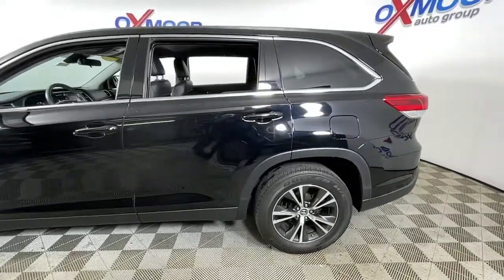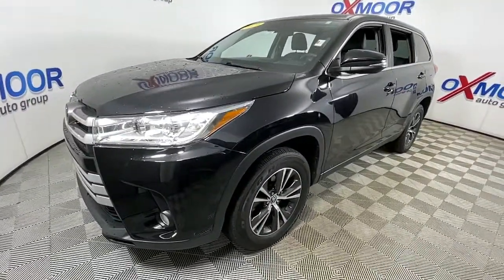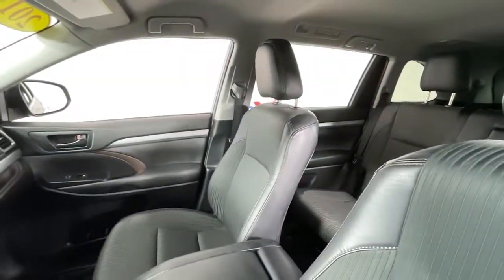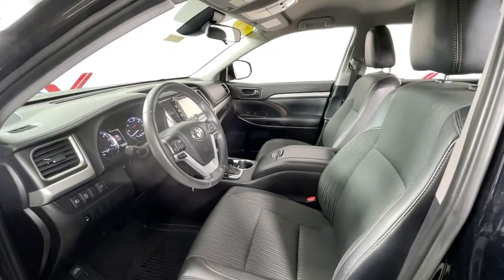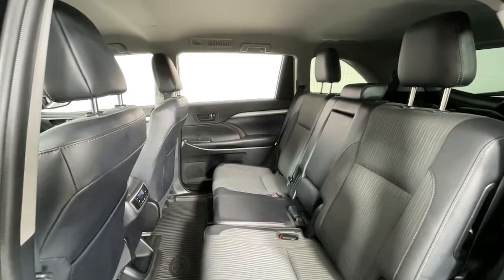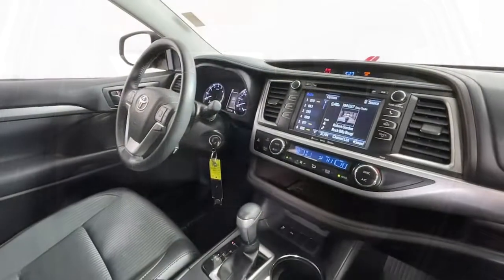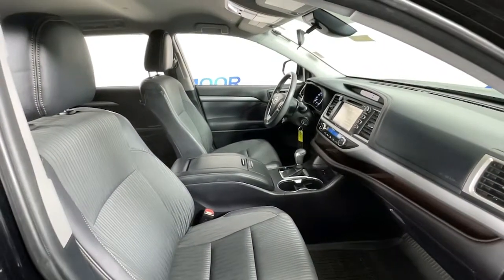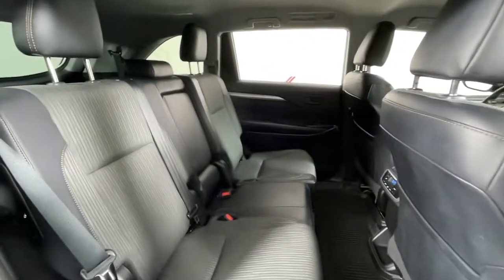2019 Toyota Highlander at Oxmoor Hyundai | Louisville & Lexington, KY H14777A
Midnight Black Metallic Used 2019 Toyota Highlander available in Louisville, Kentucky at Oxmoor Hyundai. Servicing the Lexington, Elizabethtown, KY, New Albany, IN, Jeffersonville, IN area.
2019 Toyota Highlander LE Plus - Stock#: H14777A - VIN#: 5TDZZRFH8KS301856

Oxmoor Hyundai
8107 Shelbyville Rd

Toyota Highlander LE Plus CARFAX One-Owner. Highlander LE Plus, 4D Sport Utility, 3.5L V6, Midnight Black Metallic, ABS brakes, Active Cruise Control, Alloy wheels, Electronic Stability Control, Front dual zone A/C, Heated door mirrors, Illuminated entry, Low tire pressure warning, Power Liftgate, Remote keyless entry, Traction control. Odometer is 1218 miles below market average! 8-Speed Automatic Electronic with ECT-ibrAwards:br  * 2019 KBB.com 12 Best Family Cars   * 2019 KBB.com Best Resale Value Awards   * 2019 KBB.com Brand Image Awards